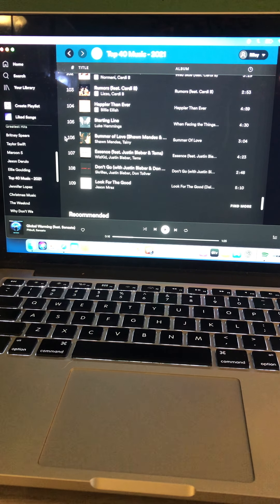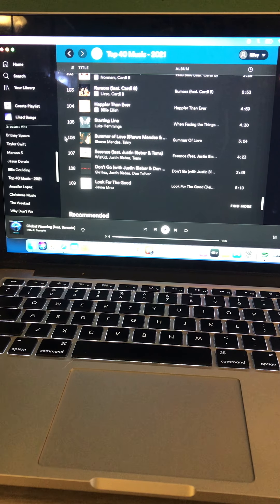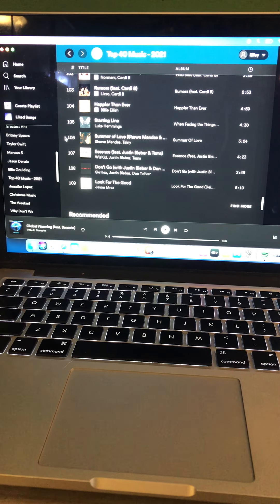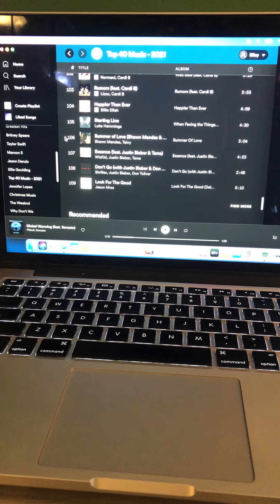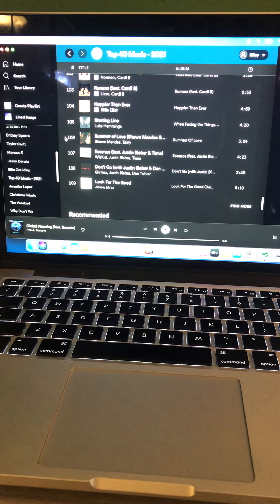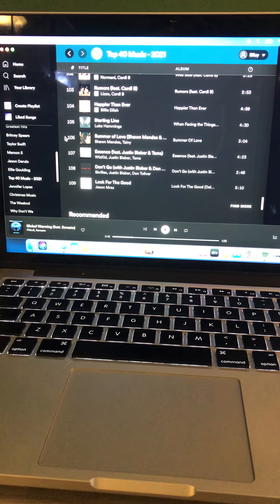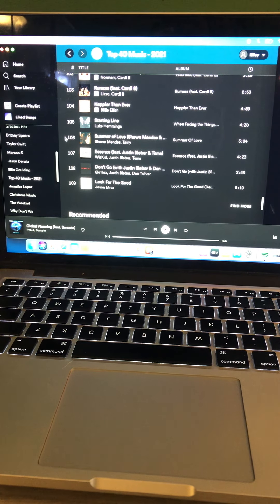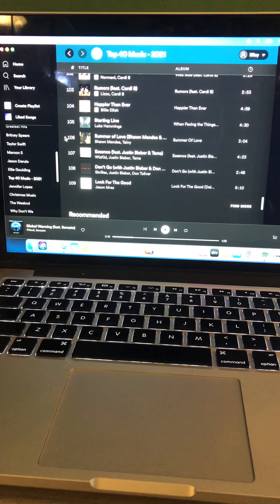Top 10 Countdown at #10